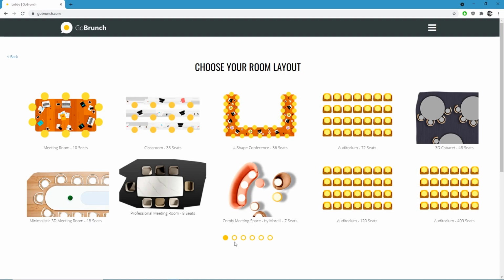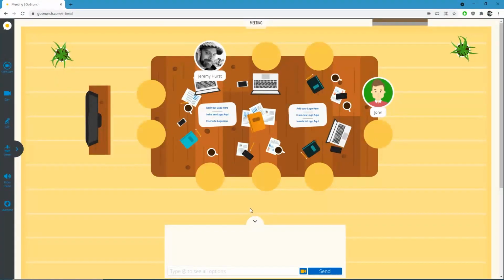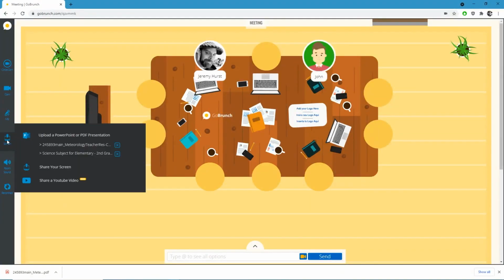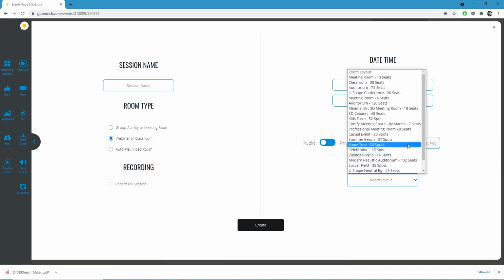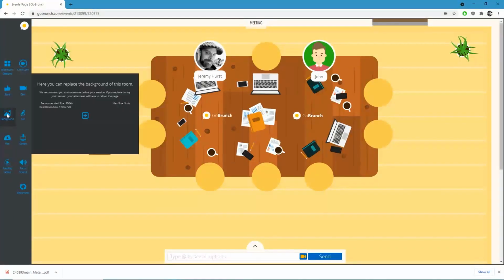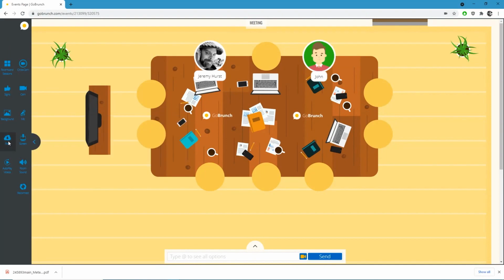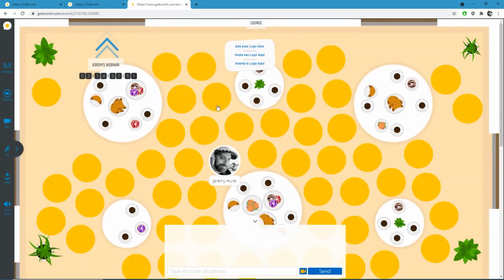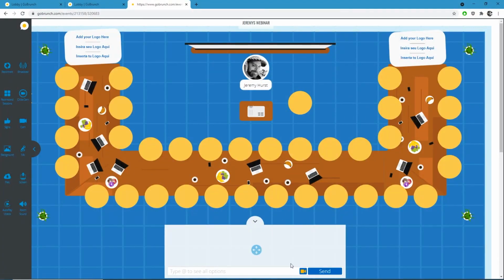GoBrunch Live Tutorial - Full Demo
In this video, Jeremy explains how he uses GoBrunch for starting meeting and webinars, covering the majority of our features. You'll learn how to create, share your screen, upload presentations, record, create additional sessions and breakouts rooms.